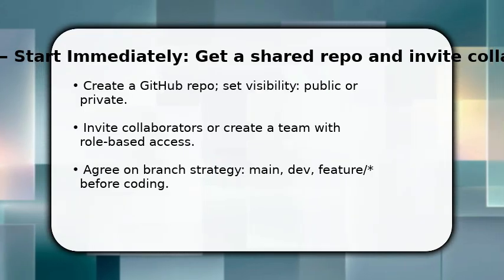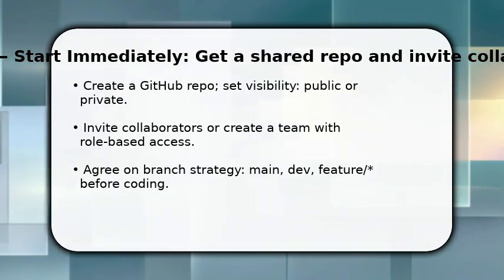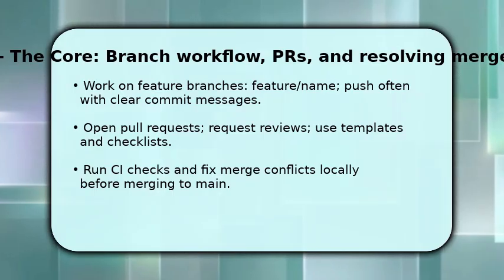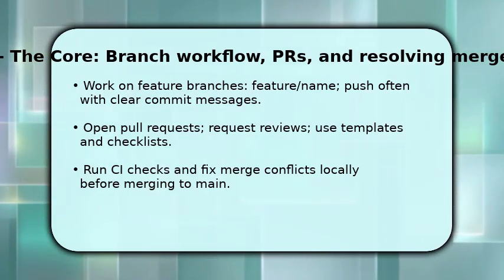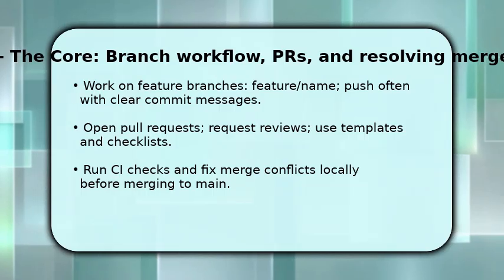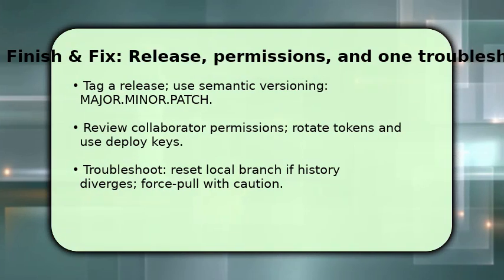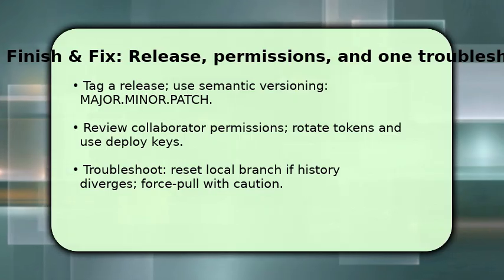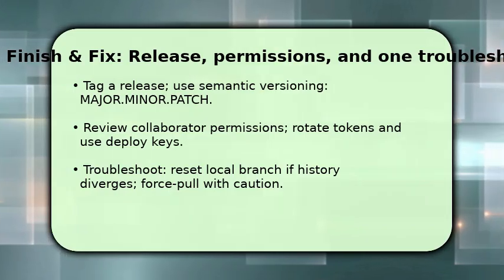How to Use Github with Friends (full Guide)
How to Use Github with Friends (full Guide) | 🔒 Surfshark VPN Deal — Stay private and secure. $1.99/mo + 3 Months Free ▸

Dive into the collaborative world of GitHub in this comprehensive guide, where you'll learn how to effectively use Git with friends for seamless project management and code sharing. Discover tips on branching strategies, pull requests, conflict resolutions, and more.

GitHub, collaborate, code collaboration, branch strategy, pull request process, conflict resolution in Git